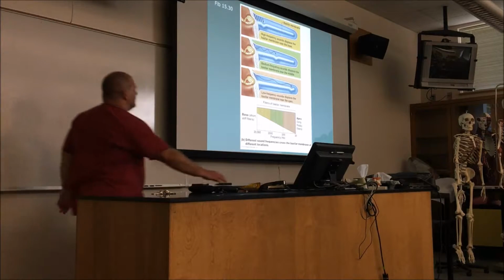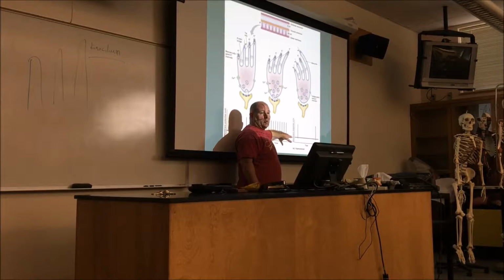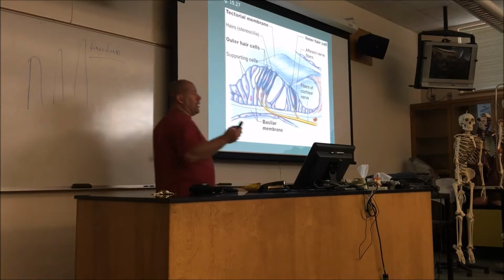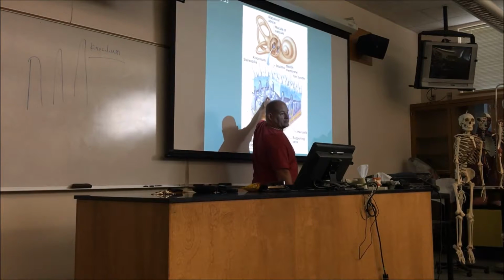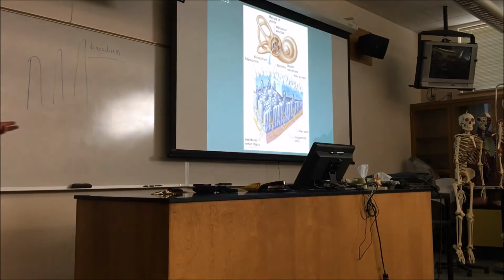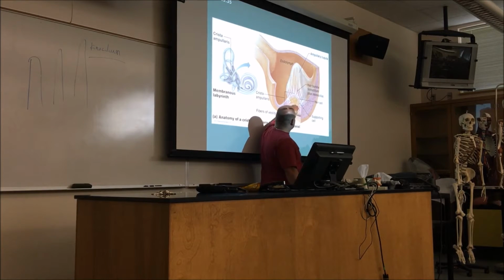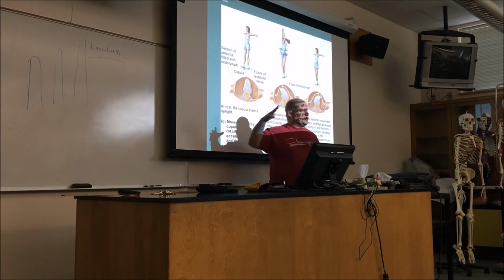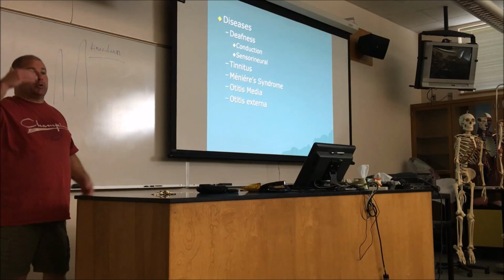A&P lecture special senses 4